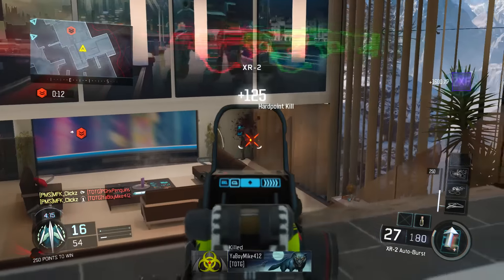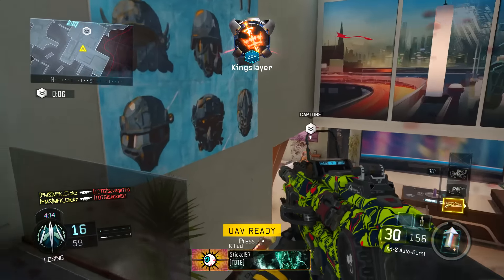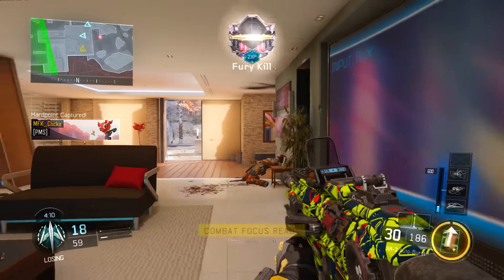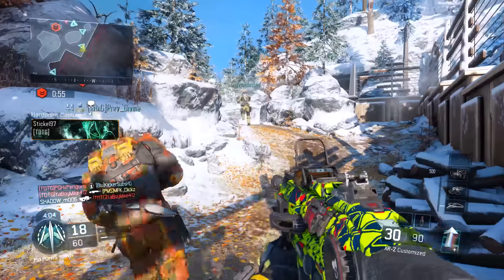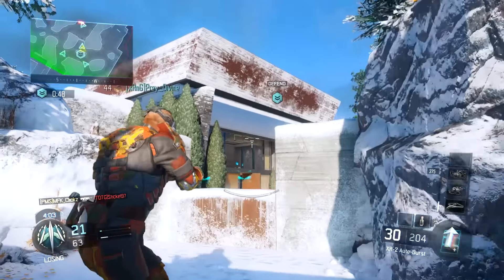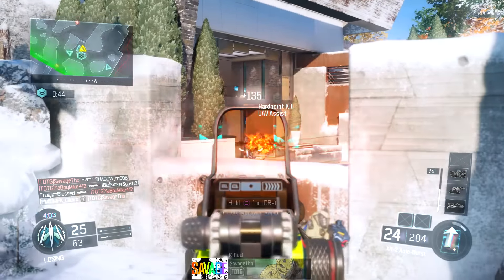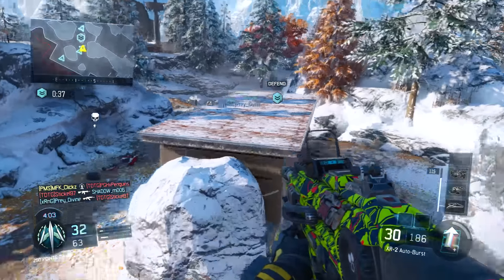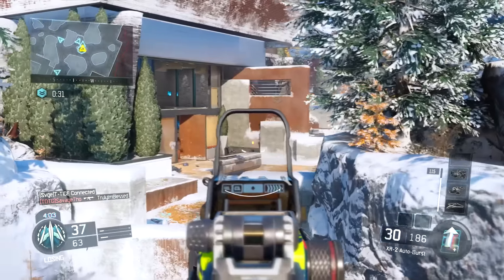Black Ops 3 Unlimited Cryptokeys Farm! "BO3 How To Get Fast Cryptokeys" BO3 Tips and Tricks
Check Out No Scope Glasses